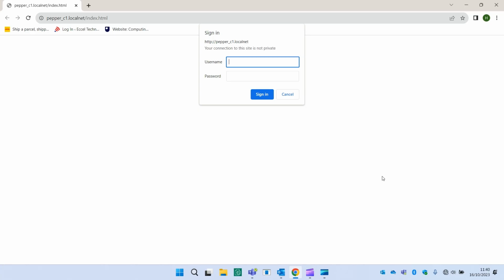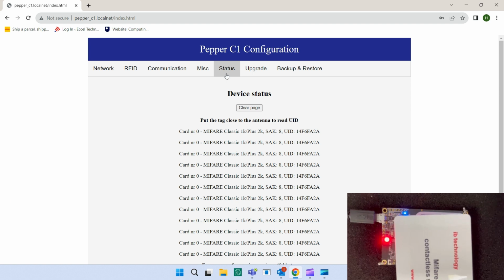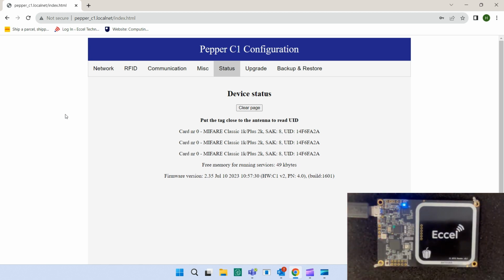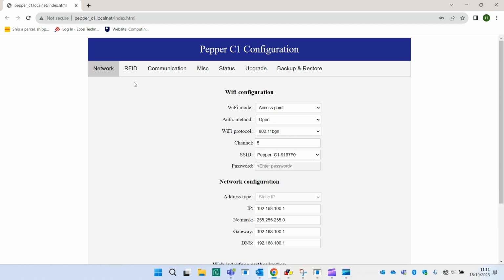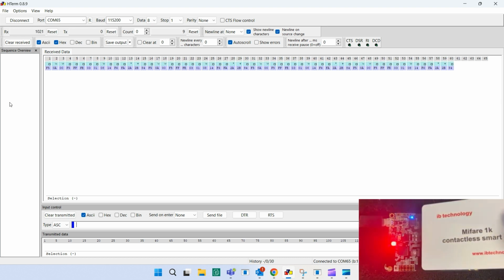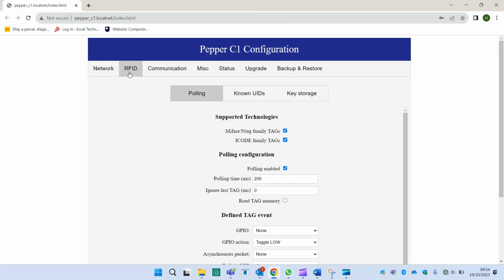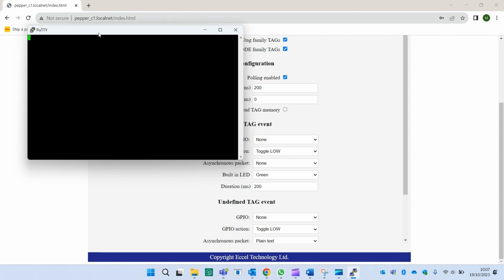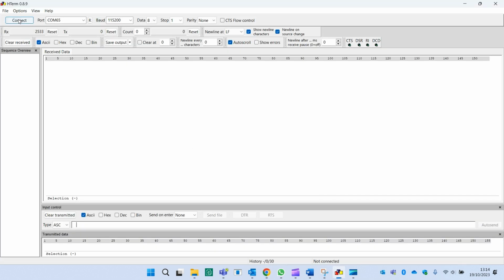Pepper C1 Tutorial Part 6: Looking into the Asynchronous packets.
This video is part 6 of our Pepper C1 tutorials.
We will show the different asynchronous packet options.

✅ One of our engineers will answer your question within 1 working day!

🟢  All Peppers give wireless interface via Wi-Fi, WPAN (SPP profile) and WPAN Low Energy.  In addition to wireless interfaces, devices can be chosen by the wired interface options of RS485, RS232, USB and UART (3.3V).

🟢 There are also very powerful development tools and host system software libraries to support rapid and problem free development of the user's application.

Video Link:
 • Wavecont - Inspiring (Corporate / Tec...
Transcript